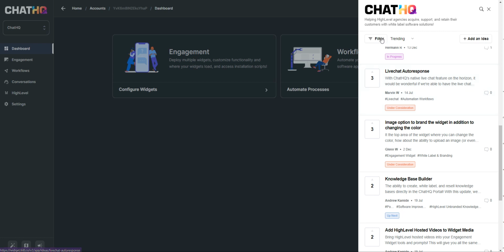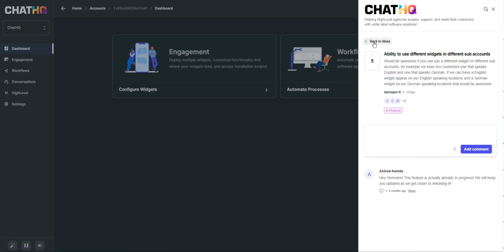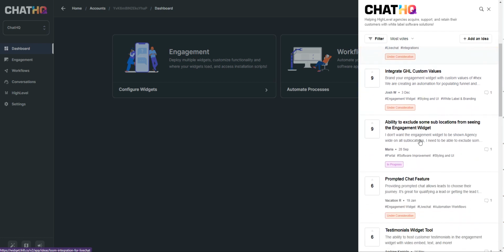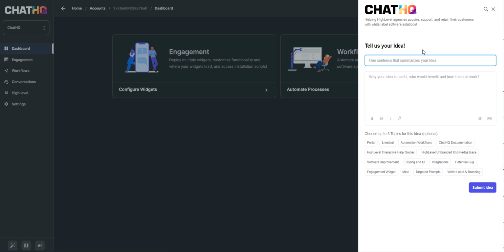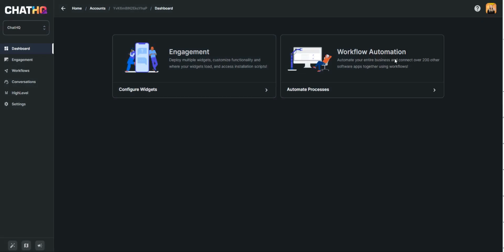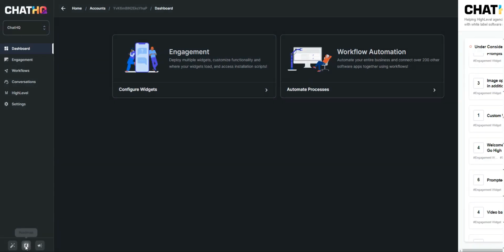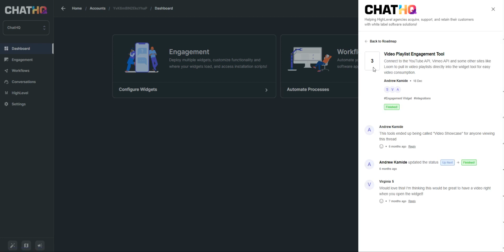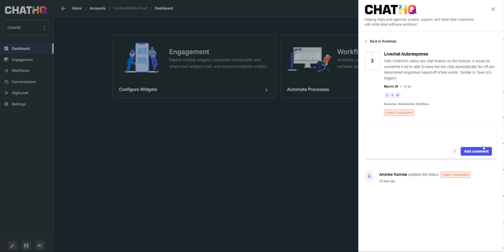Submit Your Ideas, View Product Roadmaps, and Read Announcements in the ChatHQ Portal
Dive deep into the world of ChatHQ Portal with this comprehensive tutorial! Are you keen to contribute to the ChatHQ community, stay in the loop on upcoming changes, and never miss out on essential updates? You've come to the right place. This video covers everything you need to know about navigating the "Ideas," "Roadmap," and "Announcements" sections of your ChatHQ Portal account.

The Ideas Section:
Submitting Ideas: Learn how to effortlessly submit your own feature and product ideas to the ChatHQ team. We'll show you how to access the Idea Board from your portal account and walk you through the submission process—all in just a few clicks.

Upvoting and Commenting: Curious about what other users are suggesting? Scroll through the ideas that have been added, and contribute by upvoting your favorites or leaving your insights in the comments section.

Filters and Sorting: Don't get lost in the flood of creativity! We'll demonstrate how to use filters to navigate ideas based on their statuses, such as "under consideration," "up next," "in progress," and "finished." Plus, discover how to sort ideas by trending topics, most votes, and more.

The Roadmap Section:
What's Coming Up: Get a sneak peek into the future of ChatHQ. Our roadmap section allows you to track the progress of upcoming updates and new features.

Categories and Comments: Explore roadmap ideas grouped into different stages—under consideration, up next, in progress, and finished. Share your thoughts or questions by commenting on each roadmap item.

The Announcements Section:
Stay Informed: Don't miss a beat with our Announcements section. Whether it's new features, updates, or other important news, we've got you covered.

Interacting with Announcements: Make your voice heard! You can like announcements and even react with emojis. Find out how to give your favorite announcements a "heart eyes" or "fire" emoji!

Chapter Selection:
00:00 Introduction, Finding Ideas, Roadmap, and Announcements
01:49 Exploring Roadmap
02:31 Navigating Announcements